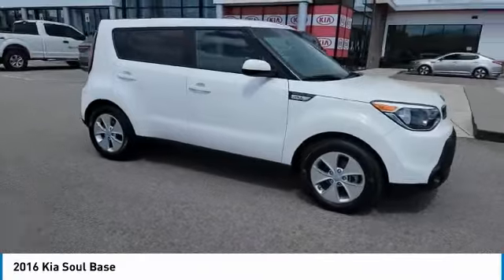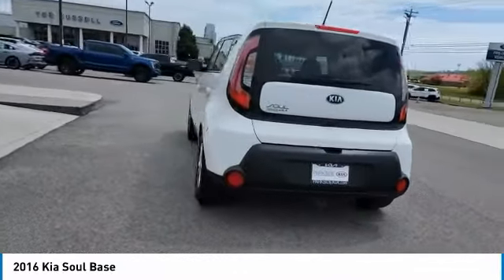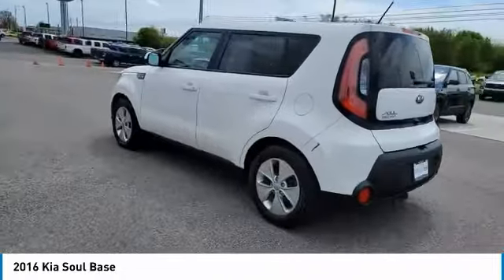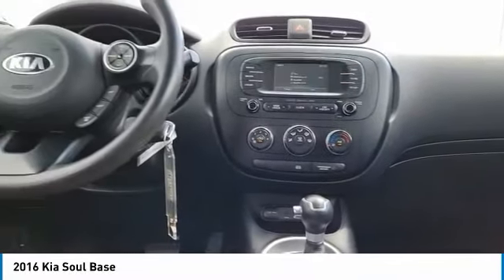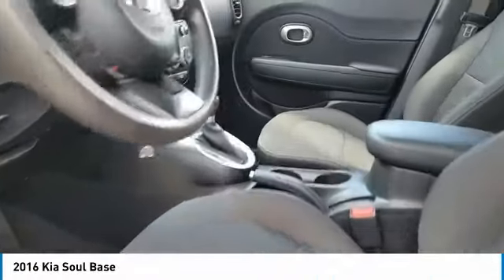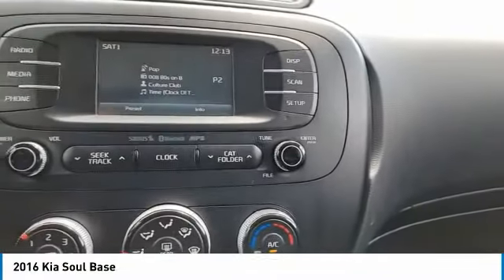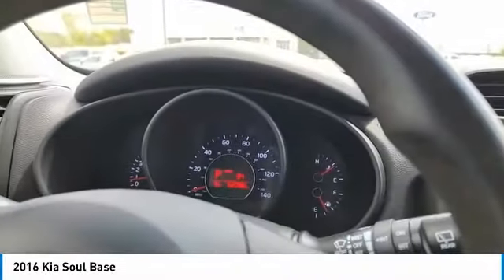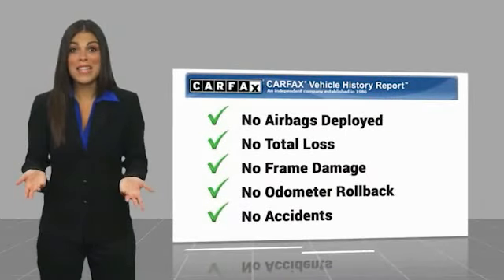2016 Kia Soul Live Knoxville TN T335704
2016 Kia Soul Base

Parkside Kia
9929 Parkside Drive

Of course this is a ONE-OWNER car with a CLEAN CARFAX! 2016 Kia Soul Clear White Clean CARFAX. CARFAX One-Owner. 4D Hatchback, 1.6L I4 DGI, 6-Speed Automatic, FWD, Clear White, Black Cloth.brbrOdometer is 29065 miles below market average! FWD 6-Speed Automatic 1.6L I4 DGIbrbrAt Parkside Kia we offer Market Based Pricing, so please call to check on the availability of this vehicle. We'll buy your vehicle even if you don't buy ours. 24/30 City/Highway MPG Awards:br  * JD Power Automotive Performance, Execution and Layout (APEAL) Study, Initial Quality Study (IQS), Vehicle Dependability Study   * JD Power Automotive Performance, Execution and Layout (APEAL) Study, Initial Quality Study (IQS), Vehicle Dependability Study (VDS)   * 2016 IIHS Top Safety Pick   * 2016 KBB.com 10 Coolest New Cars Under $18,000   * 2016 KBB.com 10 Best Used Cars Under $15,000 Reviews:br  * Loads of available features; attractive cabin with user-friendly controls and ample passenger space; long warranty; excellent crash test scores. Source: Edmunds